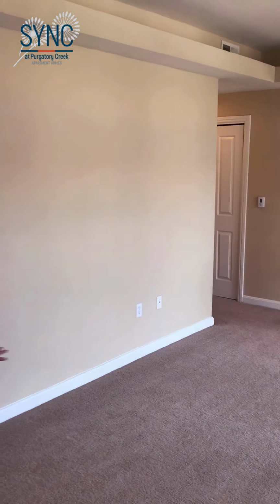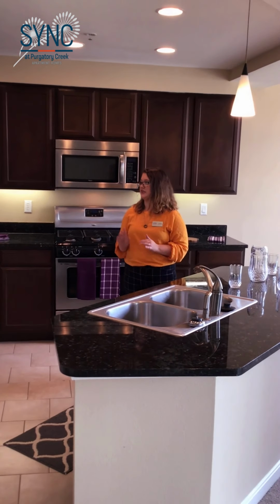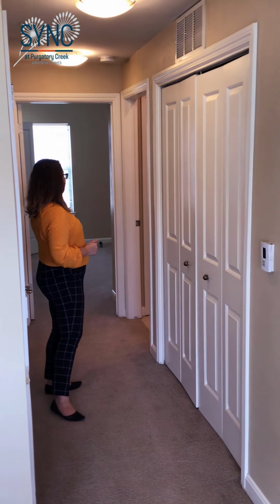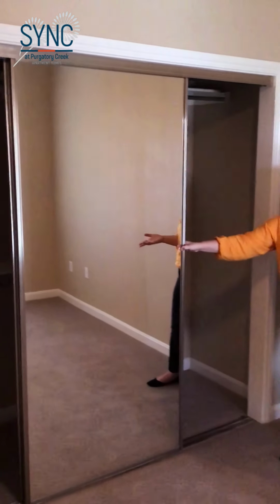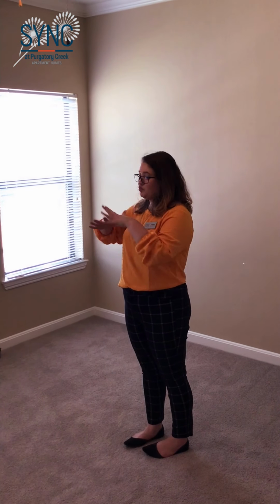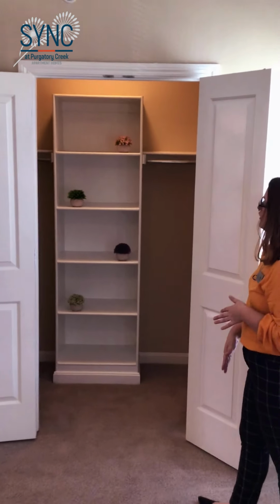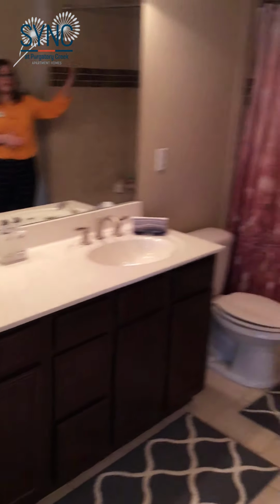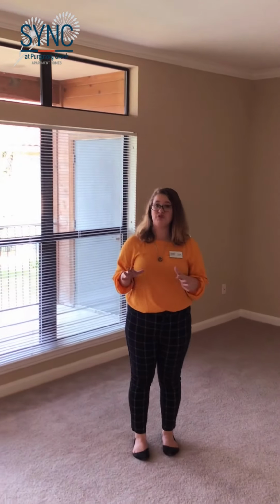SYNC at Purgatory Creek A6 1 Bedroom 1 Bath